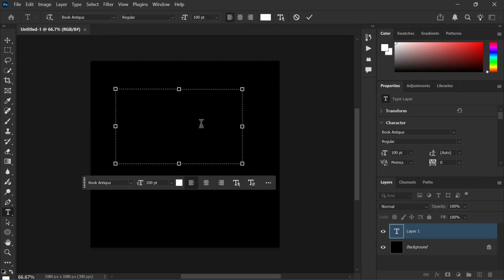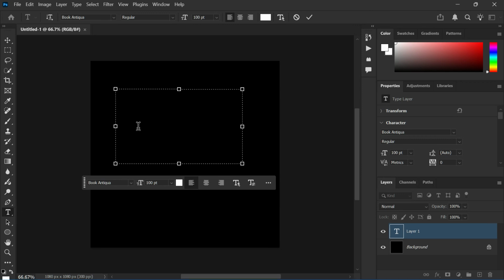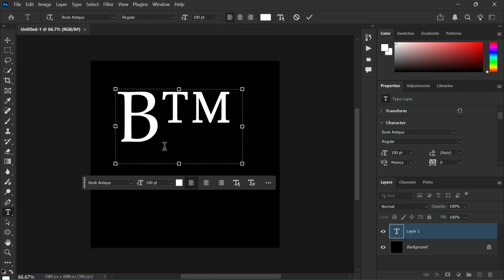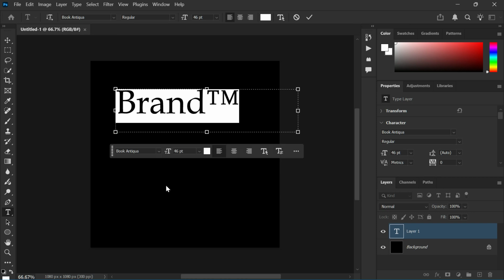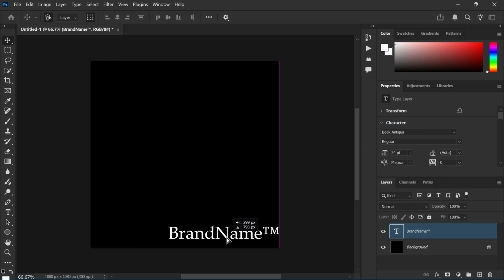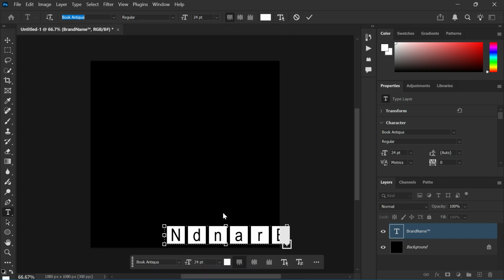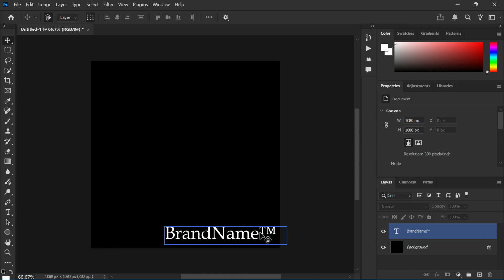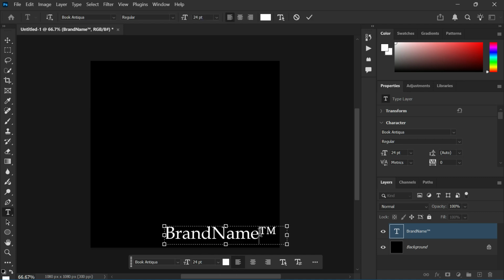How To Insert A Trademark Symbol In Adobe Photoshop (2026 Easy Guide)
Learn how to quickly insert the trademark symbol (™) in Adobe Photoshop using simple keyboard shortcuts for Windows and Mac.
Follow this easy step-by-step guide to add professional branding to your designs in seconds.

⏱️ Timestamps:
0:00 Introduction
0:32 Open Photoshop & Select Type Tool
1:05 Windows Shortcut (Alt + 0153)
1:35 Mac Shortcut (Option + 2)
2:00 Troubleshooting Shortcut Issues
2:30 Adjusting Size & Baseline Shift
2:45 Final Tips & Outro
3:00 End